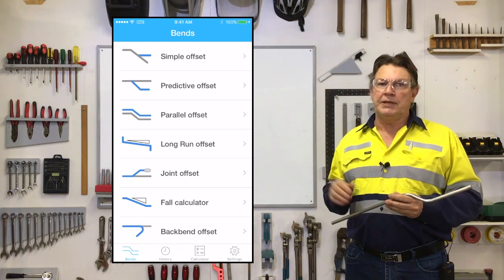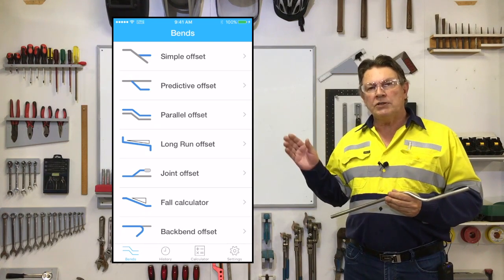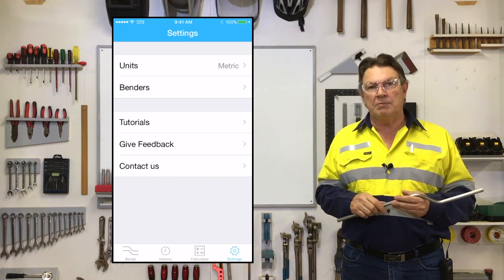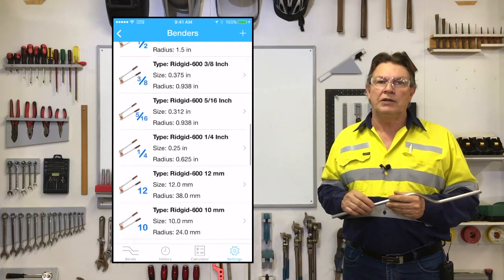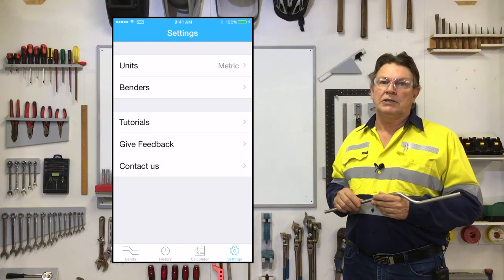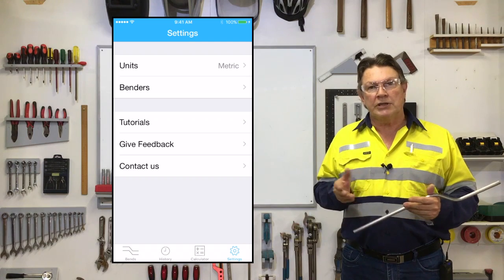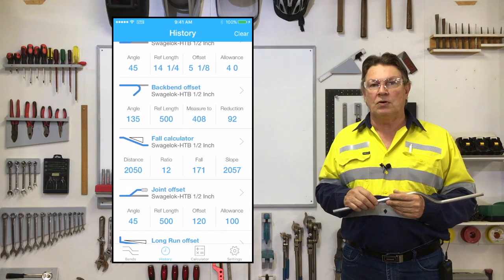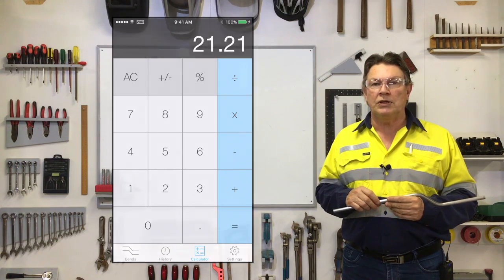Navigation in the Handtuber offset Calculator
A short video explaining the way to navigate through the different screens in the app and what they are for.